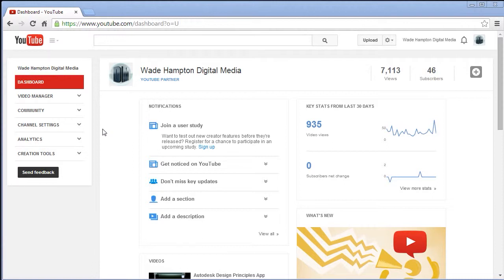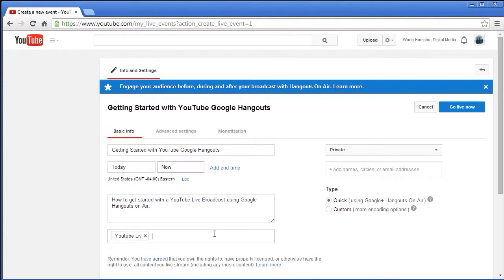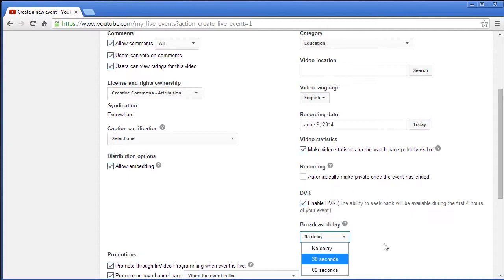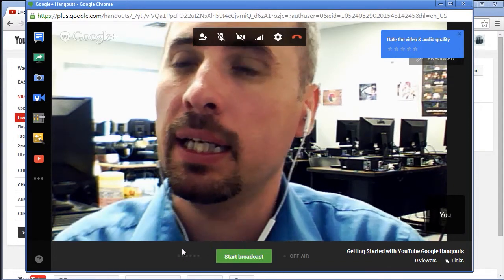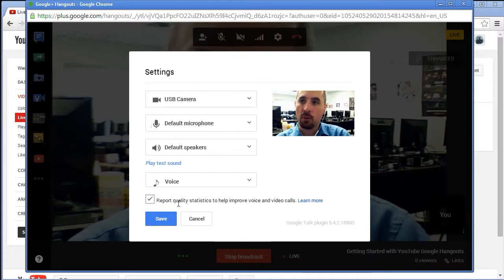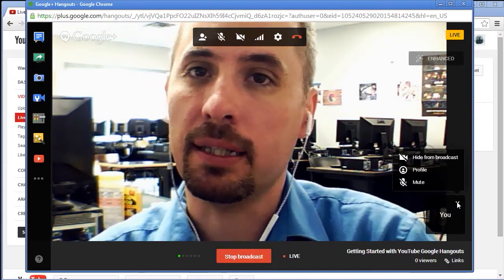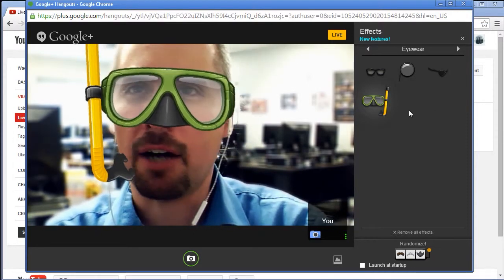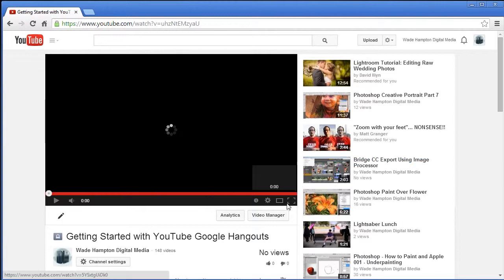YouTube Live Broadcasting Create Google Hangouts On Air Event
In this video you will learn how to get started with the simplest way of broadcasting on YouTube Live.